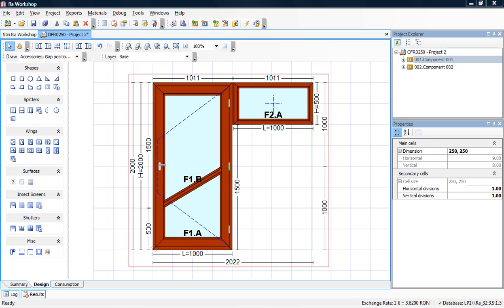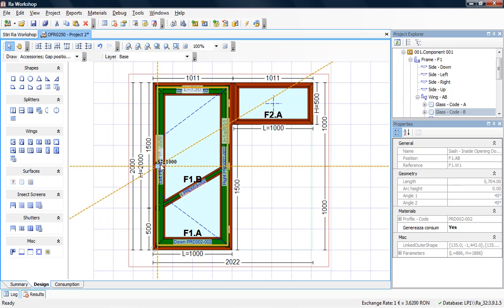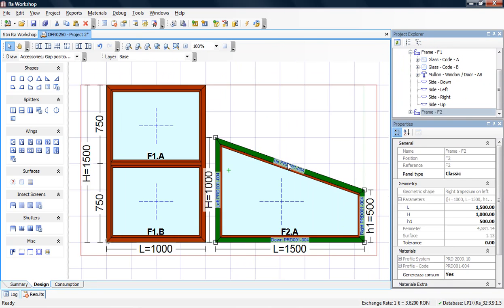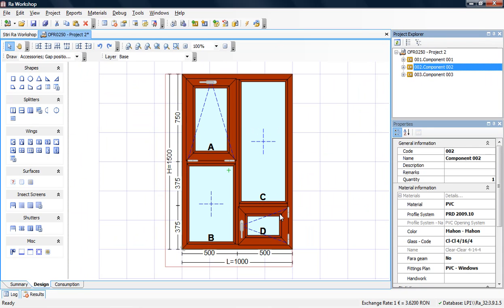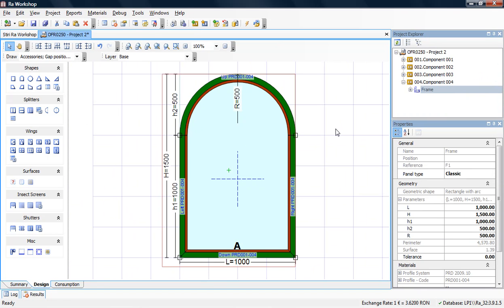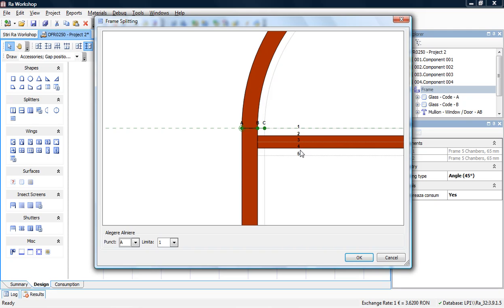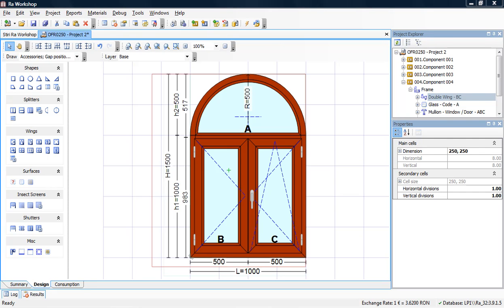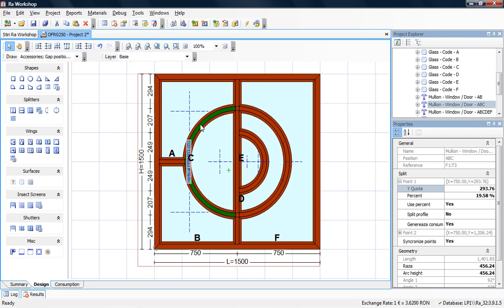Ra Workshop 3.2 - Mullion Alignment - Window & Door Software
Ra Workshop 3.2 contains better mullion alignment features. You can align mullions with other mullions, you can align mullions with frames or sashes. One cool feature is that you can control the way a mullion is places inside a windows corner. This will help you design accurate windows and doors.
Ra Workshop -is a joinery software for windows and doors with uPVC, Aluminum and wood profiles.